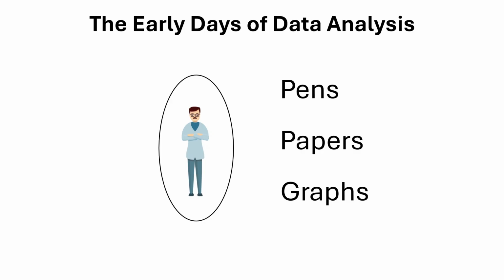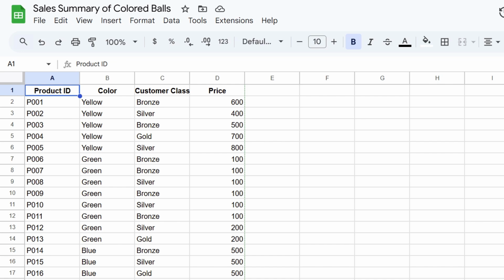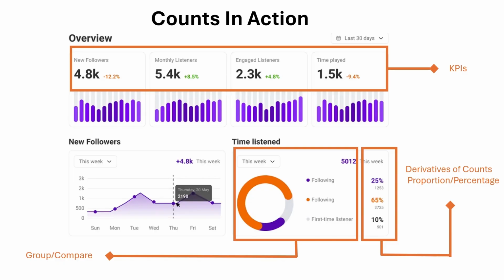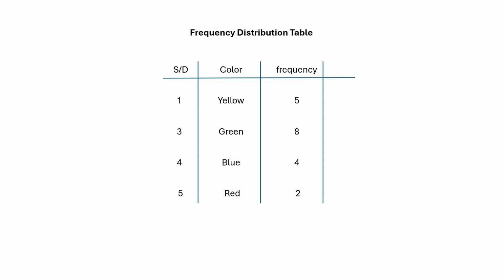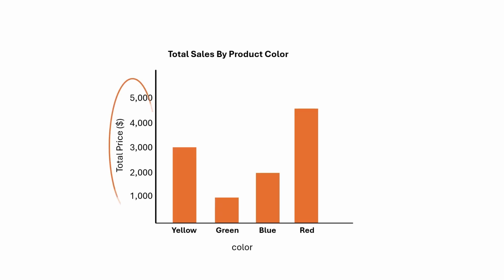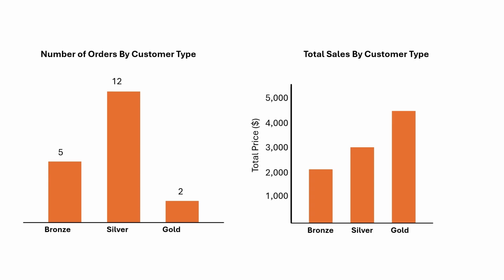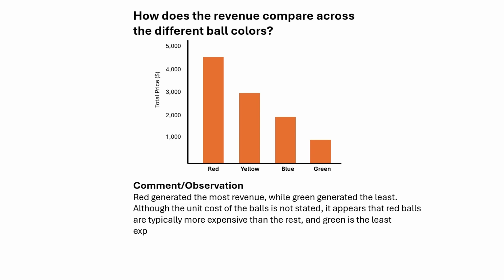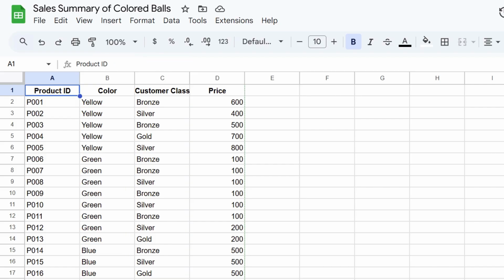Beginner's Guide to Analyzing Qualitative Data – 05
This video walks you through clear, practical steps for analyzing qualitative data even if you're just getting started. Learn how to organize, code, and interpret interviews, open-ended responses, and other text-based information to uncover meaningful patterns and insights.